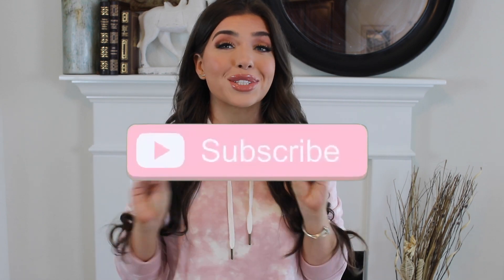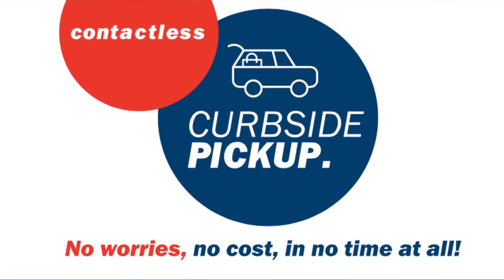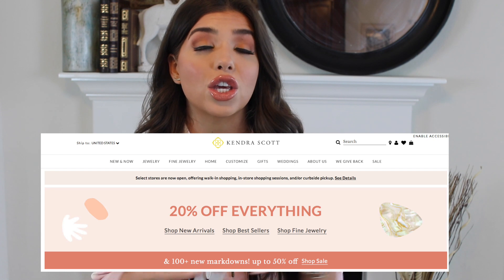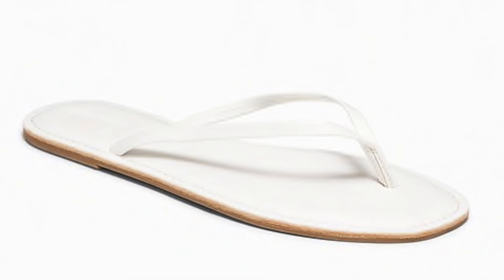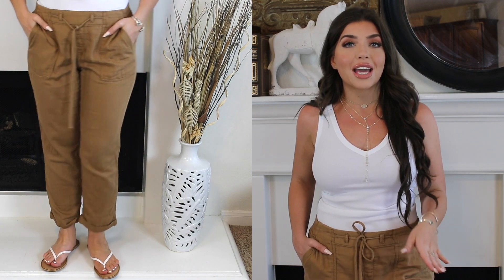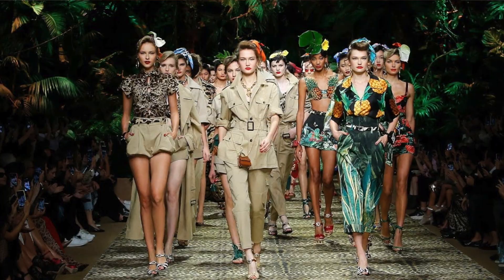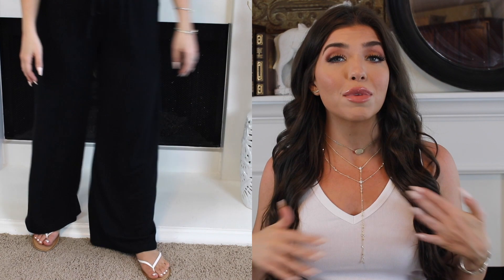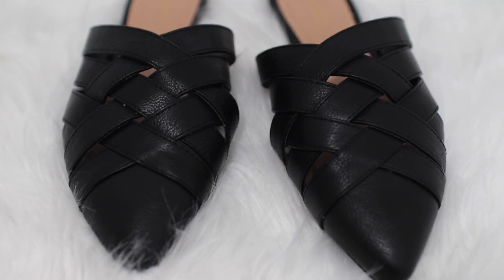OLD NAVY Clothing Try On Haul | Affordable Loungewear + Summer 2020 Fashion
In today's video I'm sharing with y'all my latest Old Navy Haul! EDIT since filming: some of Old Navy's items are 50% even without the additional 20% coupon!

Old Navy Clothes- Medium unless stated otherwise

MadisonReedPayn